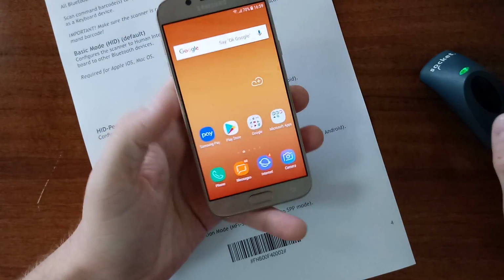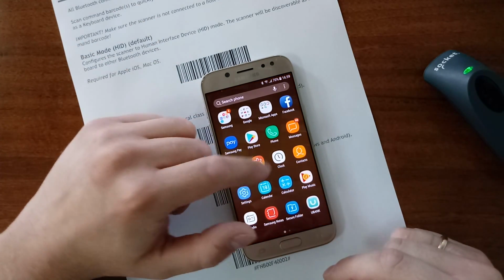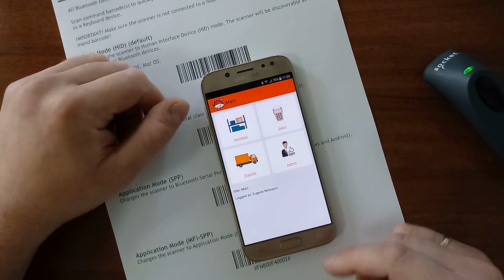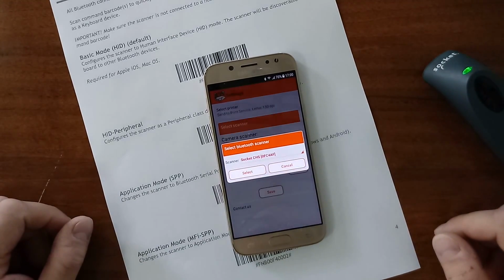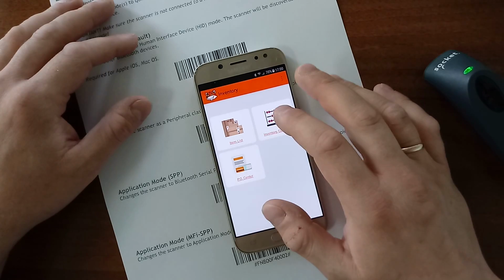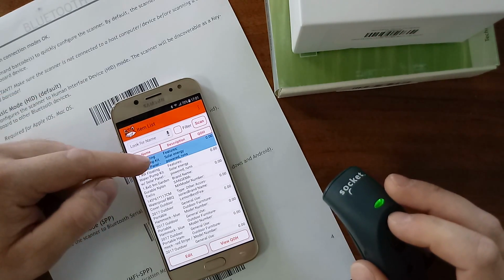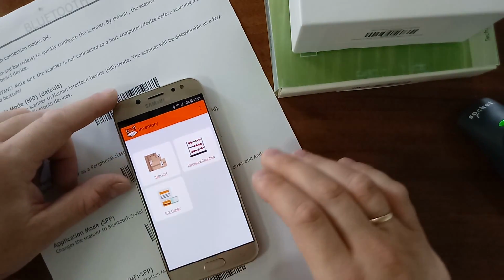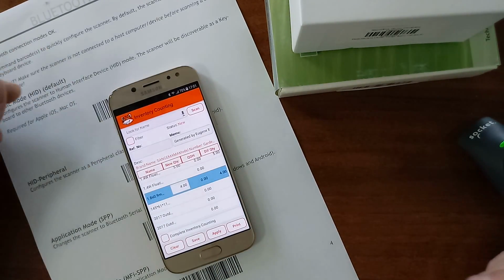Setting Up a Bluetooth Scanner for HandiFox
A walk-through of what it required to start using your Bluetooth barcode scanner with the HandiFox mobile app. The scanner you use must be capable of SPP mode.